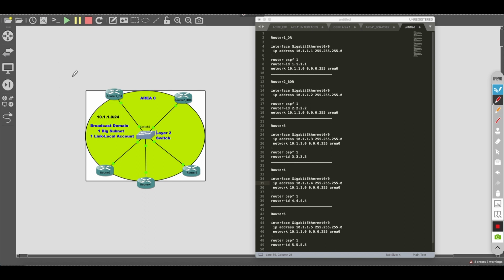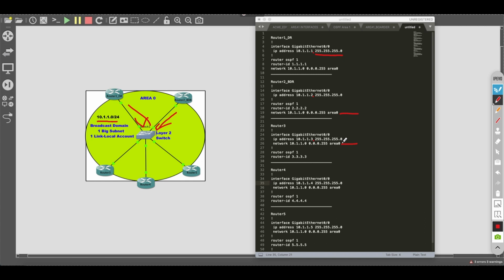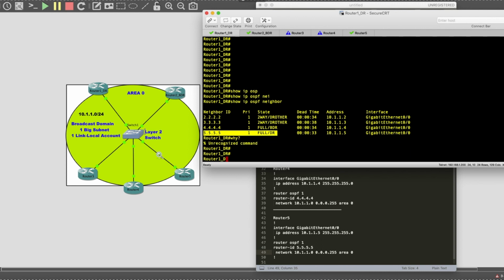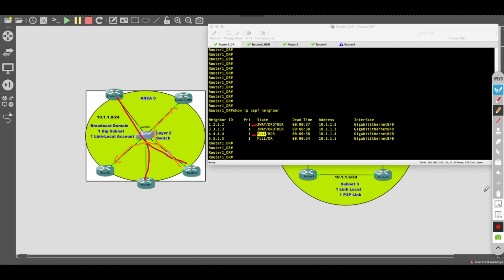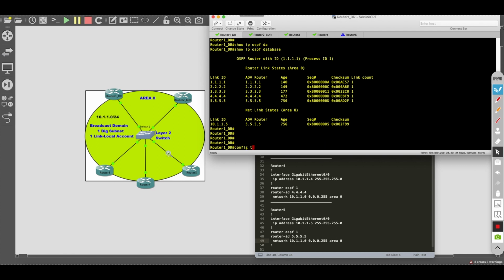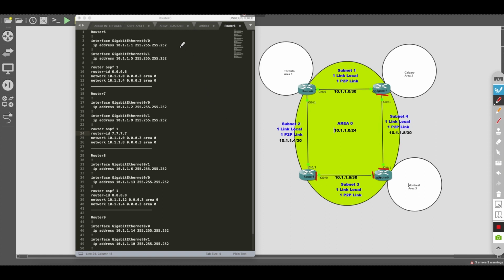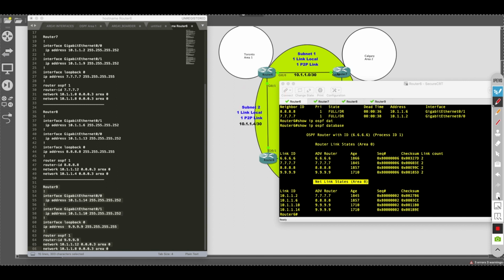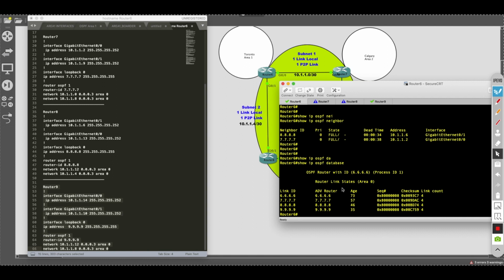OSPF Routing in GNS3 - Basic LSA Types - Part 1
In this video, we'll talk about Link Types 1 and 2 and understand the differences between them.